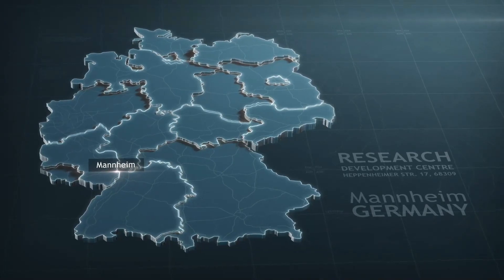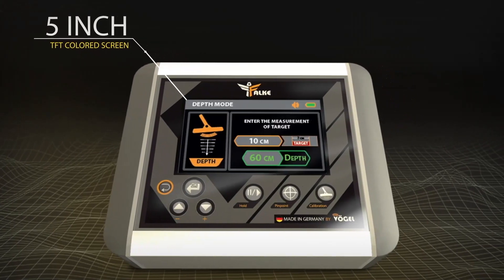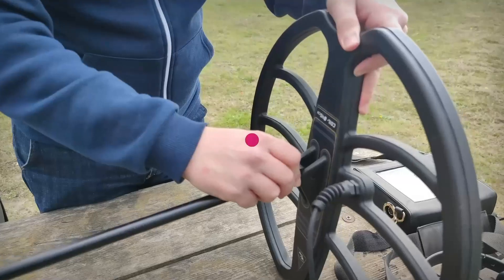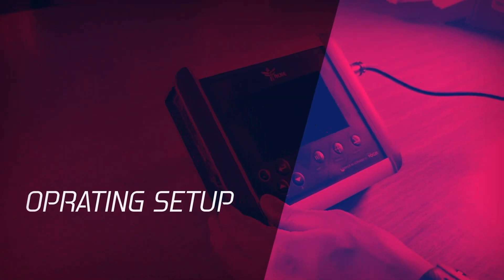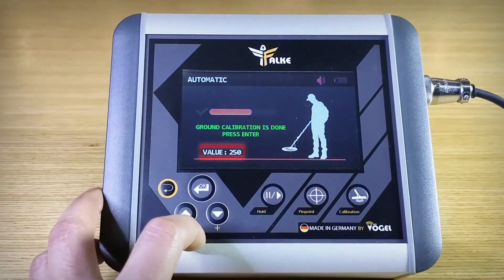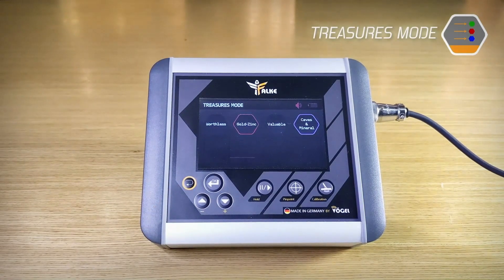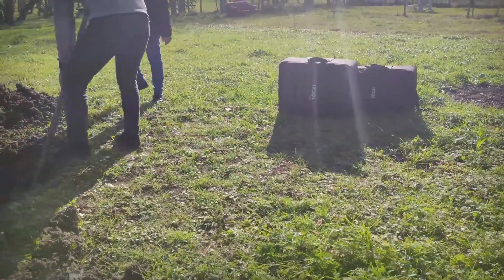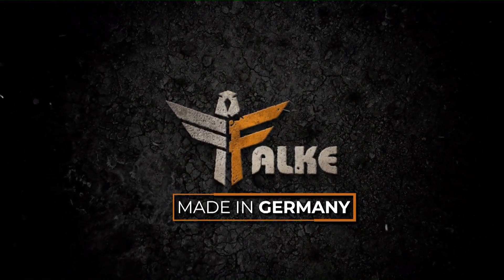Falke Metal Detector ‐ How to use & Real Test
This video contains a full explanation of how to work and use the Falke metal detector, with some real experiments on the device, which shows its power and accuracy in detecting targets underground or in the air.